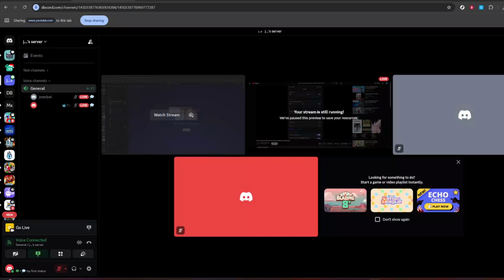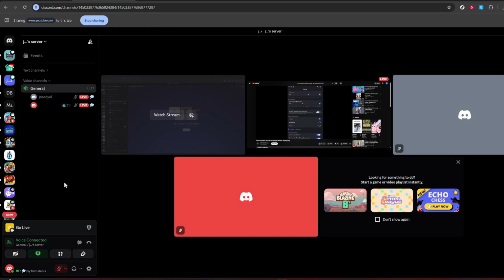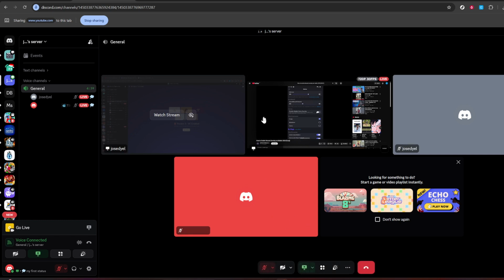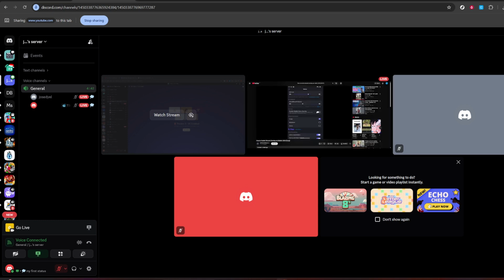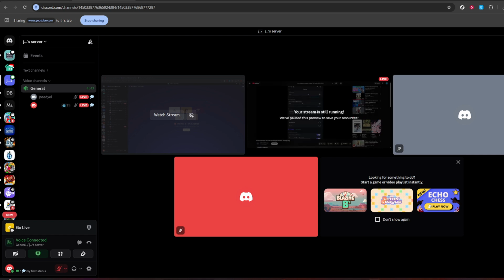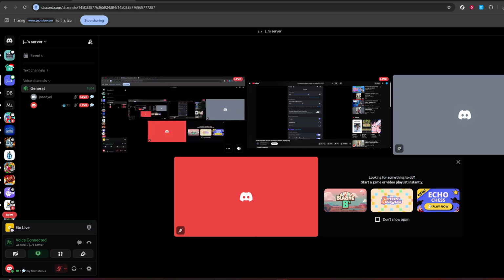Discord watch multiple livestreams [FULL GUIDE]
In todays video we cover Discord watch multiple livestreams